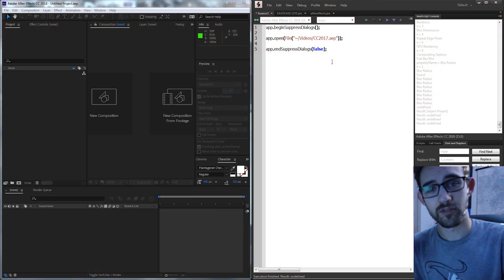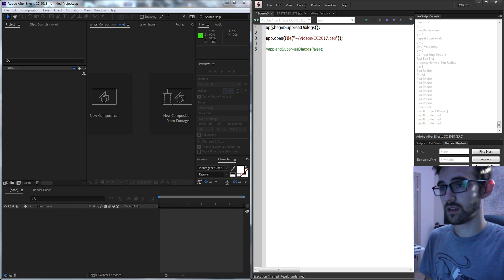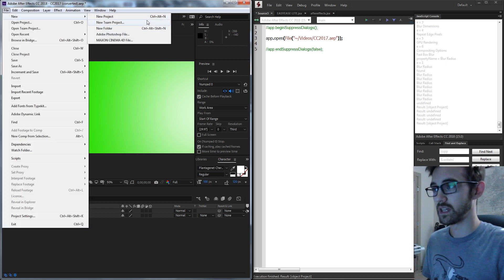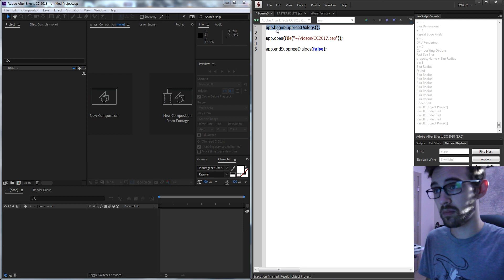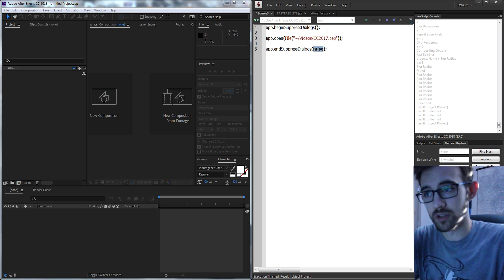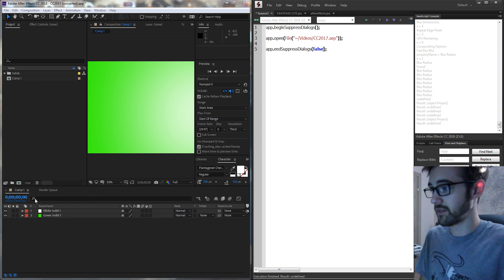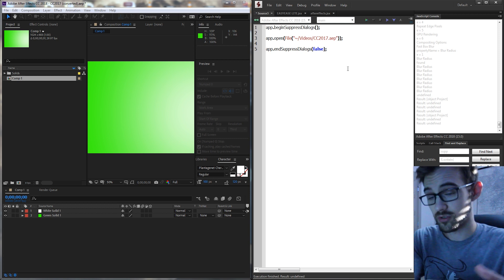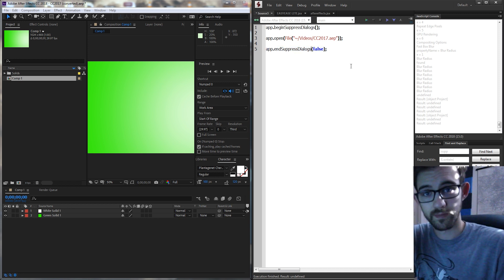ExtendScript QuickTip - Suppress Dialogs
Use these simple 2 lines of code to suppress error messages from things like missing fonts, project version differences and much more! This will help your scripts run much smoother in some situations!
extendscript quicktip dialogs Become a channel member to help support and get access to perks